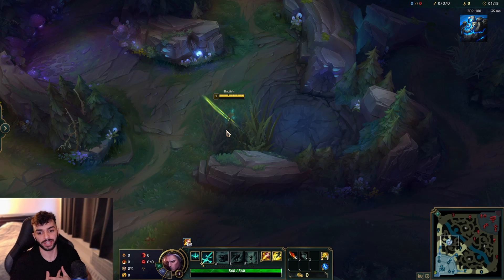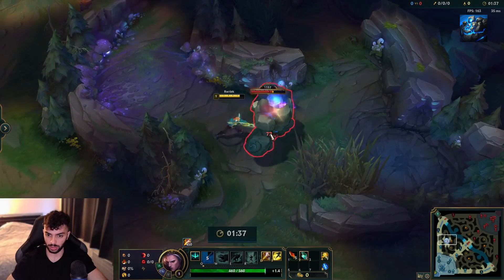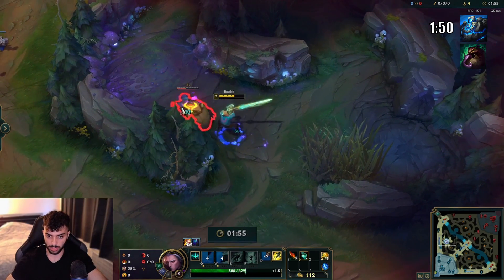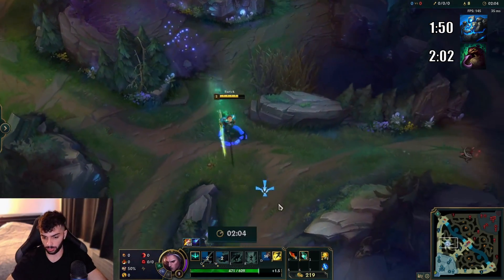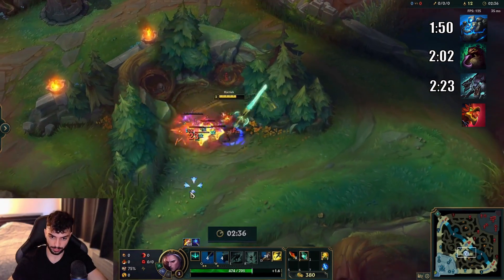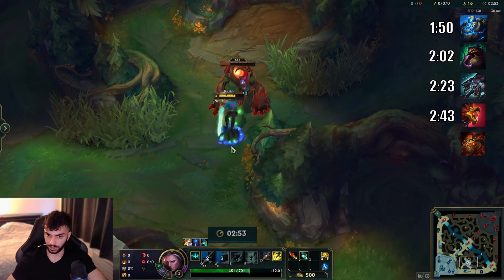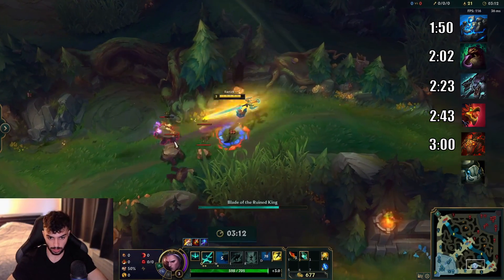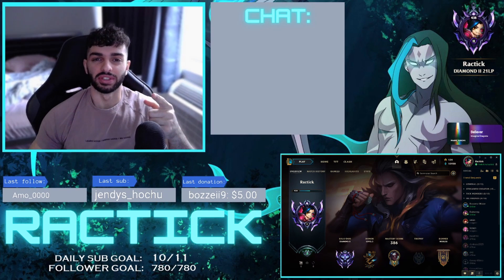Viego FASTEST CLEAR in Season 12! NO LEASH Blue Side Diamond Viego | League of Legends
This is the fastest full clear strategy on Viego right now in Season 11 (patch 11.15 nerfs taken into account) with no leash! I am a diamond Kayn/Viego 2Trick and have cleared with him so many times I thought I'd share it!
This is it the absolute fastest clear on Kayn you can do, hope you enjoy!

💬 Join the Tick's Discord Server for a fun & chill League of Legends community with events, tournaments and more...

Here's a quick summary
(of what happens in the vid)